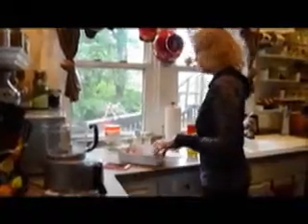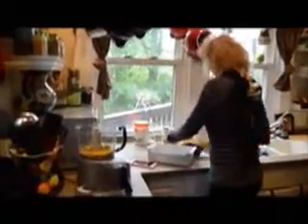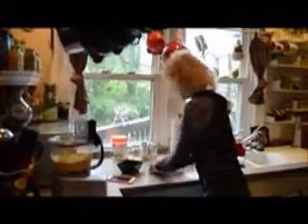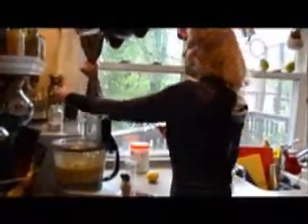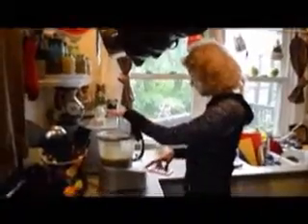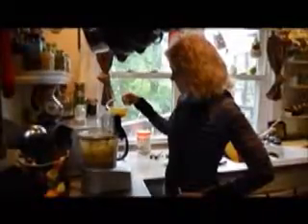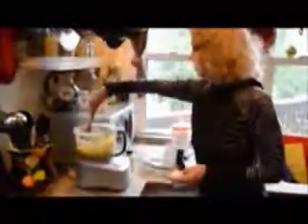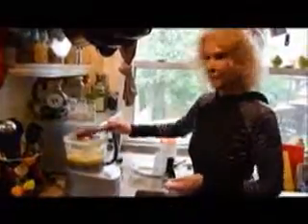Eating Disorder Pro Recipe Corner-Homemade Mayonnaise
Homemade Mayonnaise

Ingredients:

4 egg yolks
1 egg
1 tsp dijon mustard
1 tsp sea salt
1 tsp garlic powder
1/2 tsp white pepper
2 tbsp lemon juice
1/3 cup olive oil
2/3 cup coconut oil (liquid)

Directions:

Combine egg yolks and egg in food processor and blend. Keep the processor blending while adding dijon mustard, sea salt, garlic powder, white pepper and lemon juice. After lemon juice is added, taste the mixture and season accordingly. Start the blending process again and start to very slowly add in the oil. It is extremely important to slowly add in the oils otherwise the egg yolk and oil will not mix.

Store the mayonnaise in an air-tight jar and keep refrigerated.